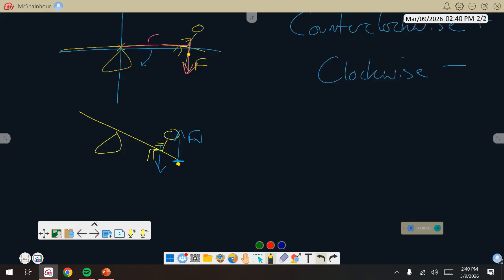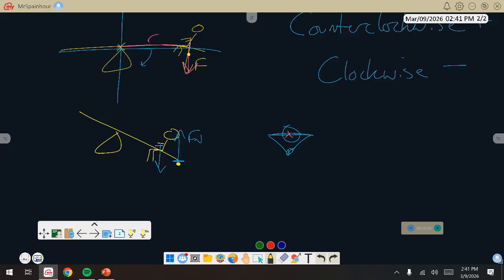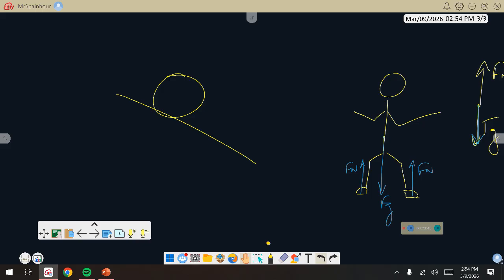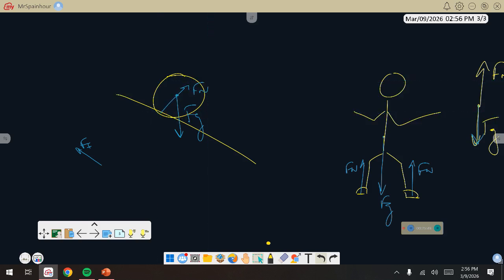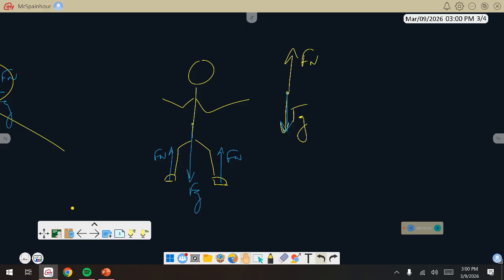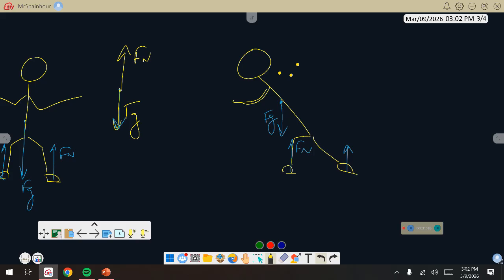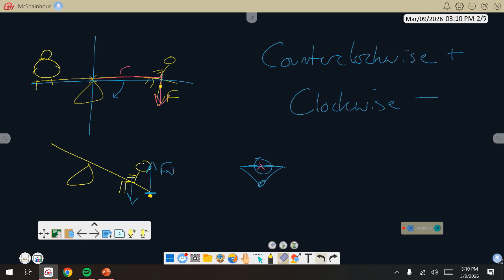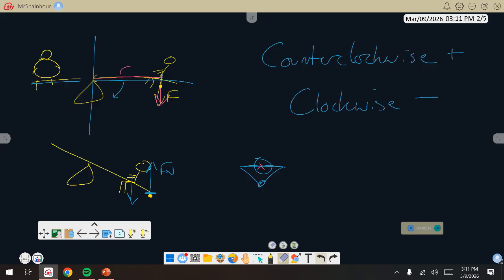Torque Part Deux